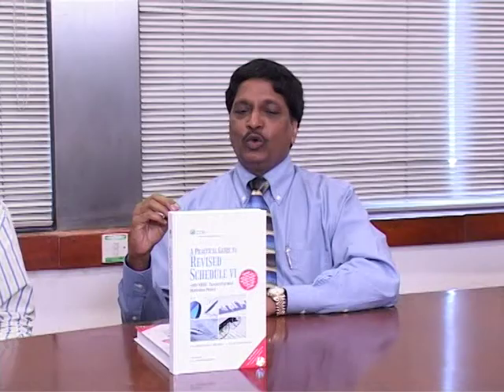An interview with C.A Sanjeev Singhal & C.A.R. Sankaraiah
An interview with authors of CCH Book " A Practical Guide to Revised Schedule  VI" By C.A  Sanjeev Singhal & C.A.R. Sankaraiah